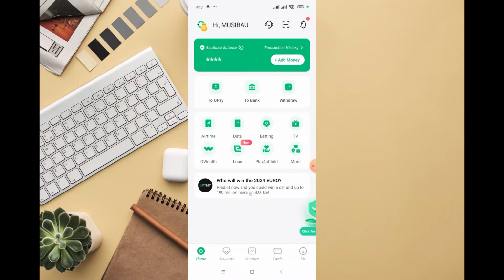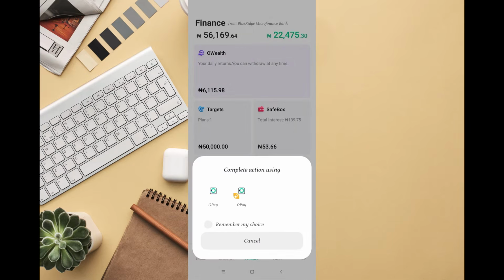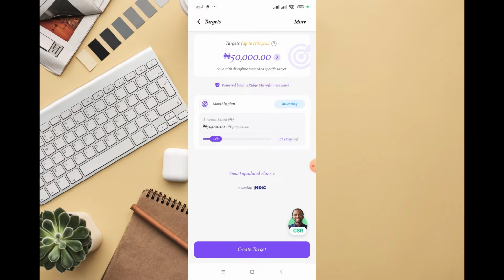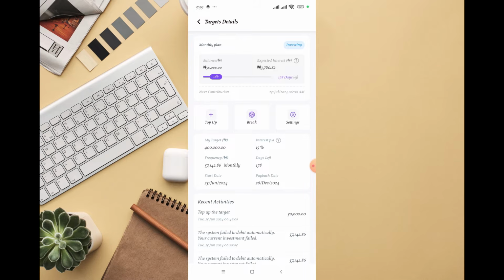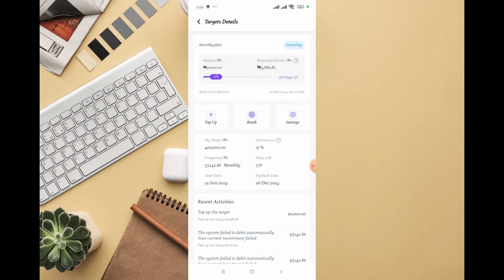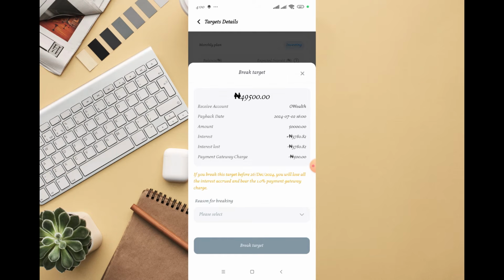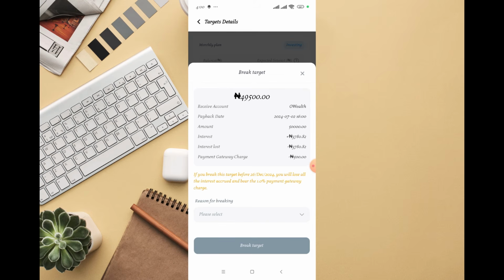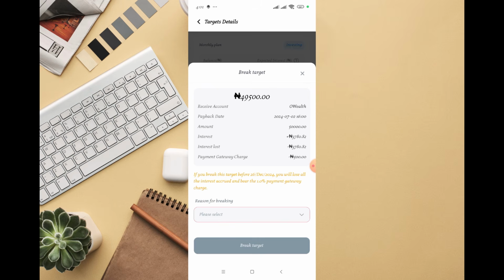HOW TO WITHDRAW FROM OPAY TARGET SAVINGS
In This Video, you will learn about HOW TO WITHDRAW FROM OPAY TARGET SAVINGS